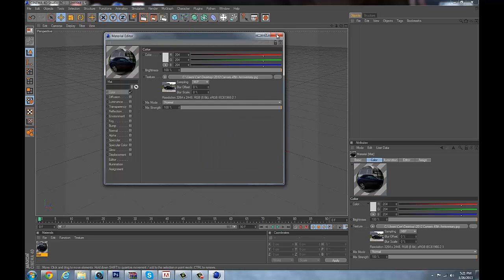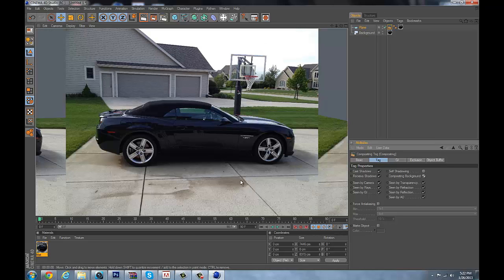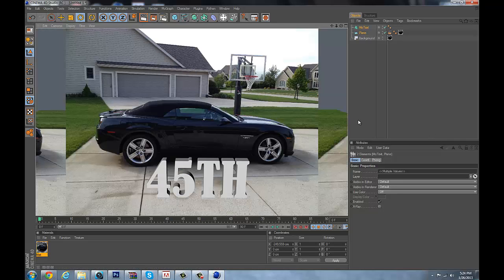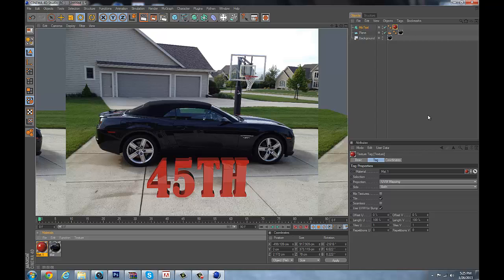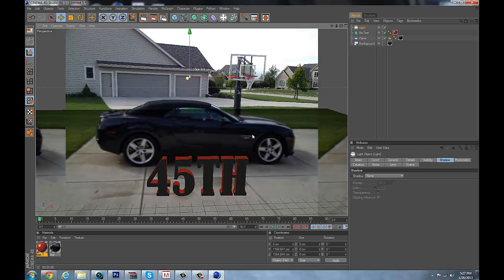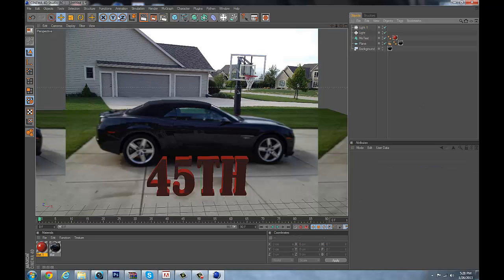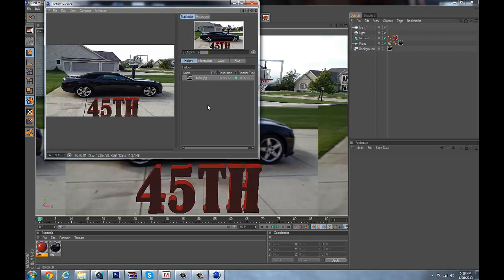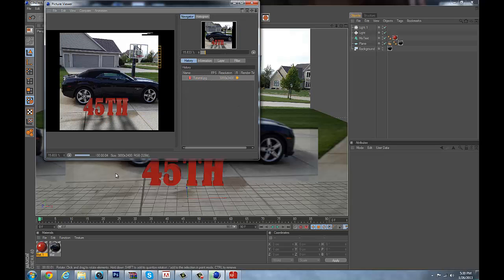How To Put Real Looking Text on Photos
Hey guys tutorial on exactly what the title says!